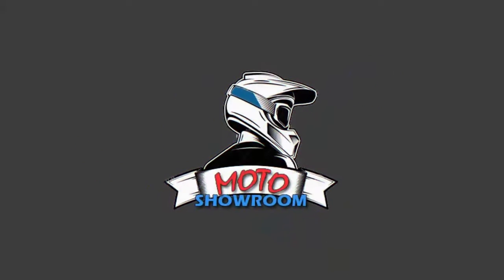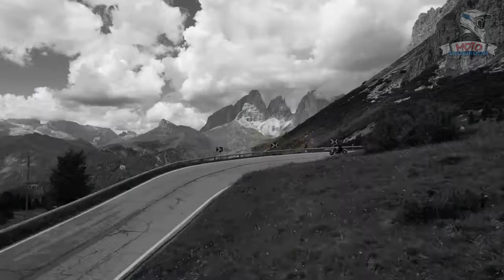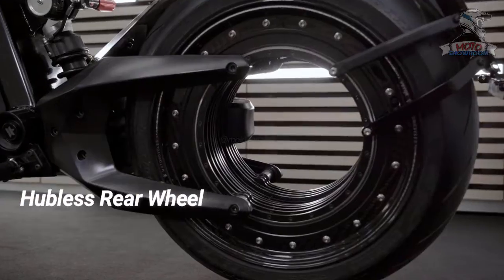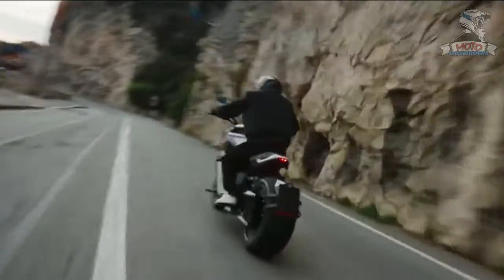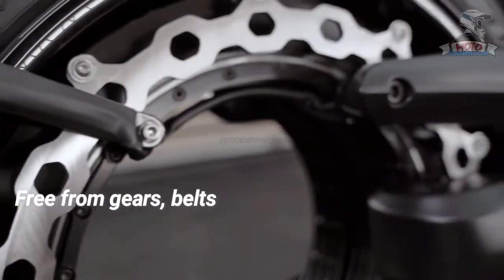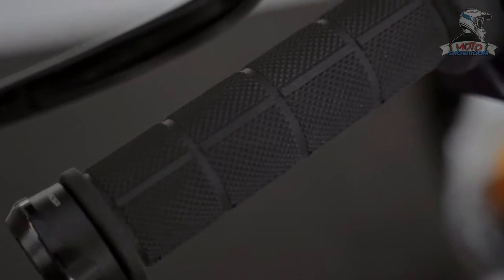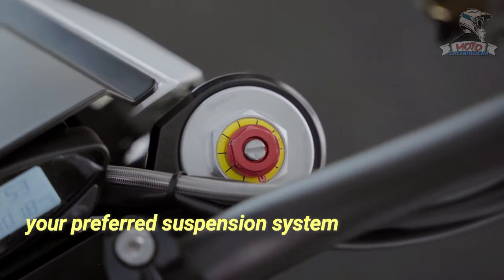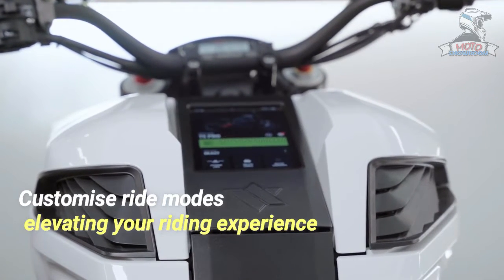2025 VERGE TS PRO Electric Super Bike - Reimagining the way you Experience Riding!!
The Verge TS Pro is an electric superbike that redefines the traditional 100 -year -Old motorcycle architecture reimagining the way you experience riding. The core of the Verge is its hubless rear wheel with the motor integrated into the rim.